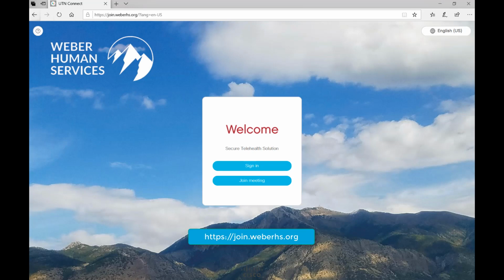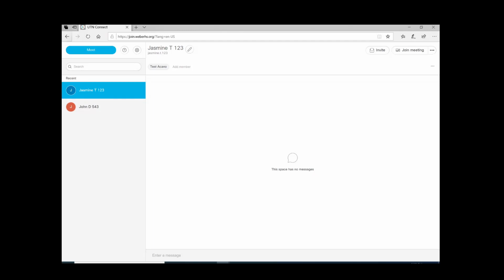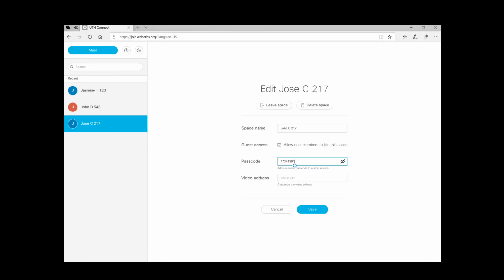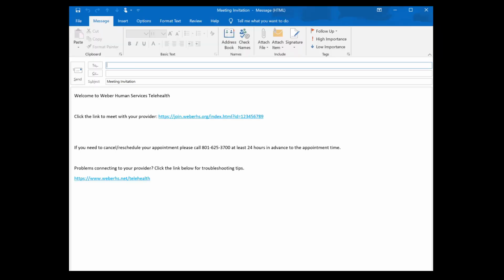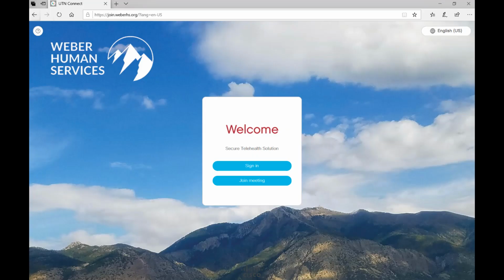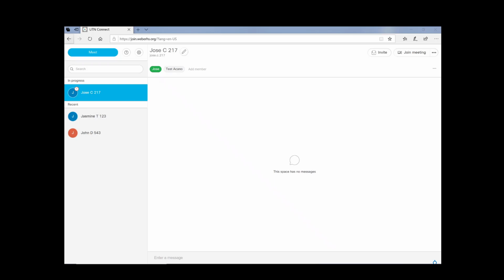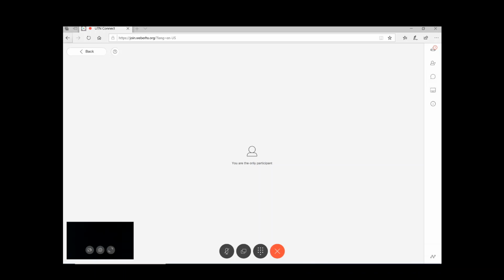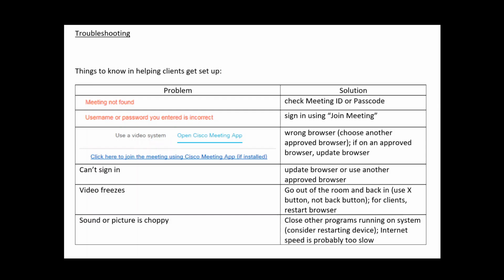Telehealth Training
Learn basic setup and walk through the Telehealth system.